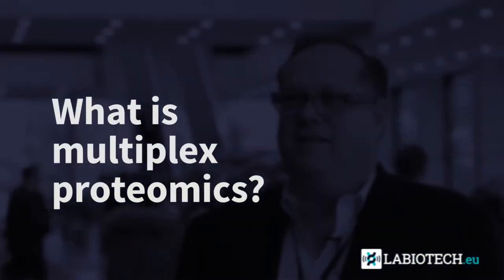Meeting Rodney Turner, CEO of AYOXXA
BIO-Europe offers many opportunities. One of them is meeting with companies’ representatives to have a chat. In this context, we met with Rodney Turner, CEO of German company Ayoxxa, which markets a technology for multiplex protein analysis.

Find out more about Ayoxxa and its multiplex proteomics technology